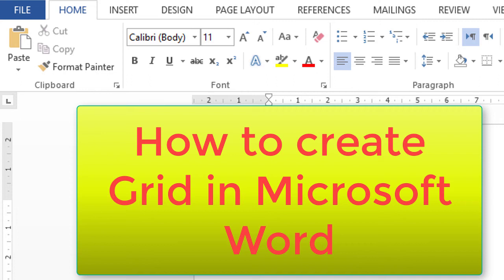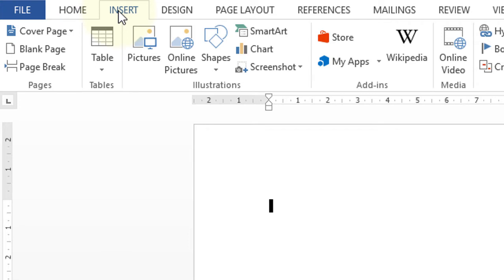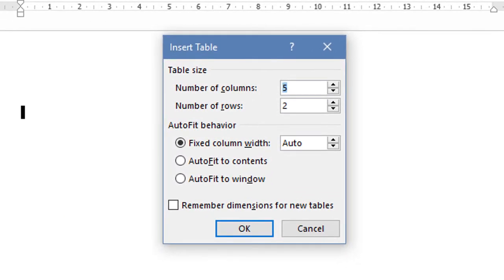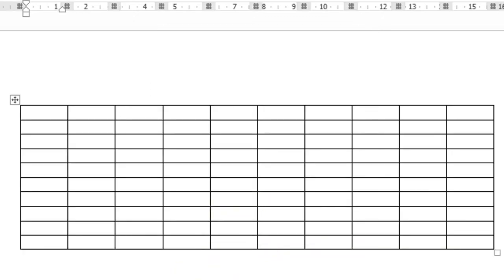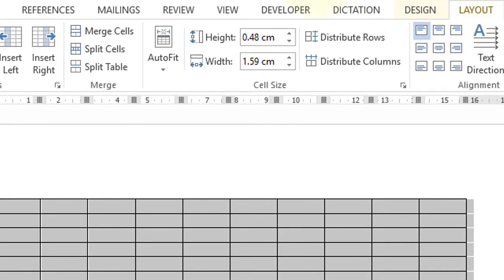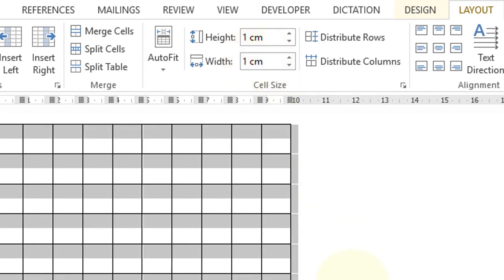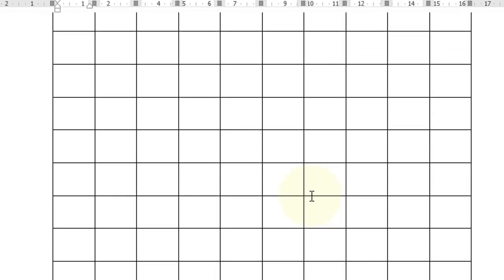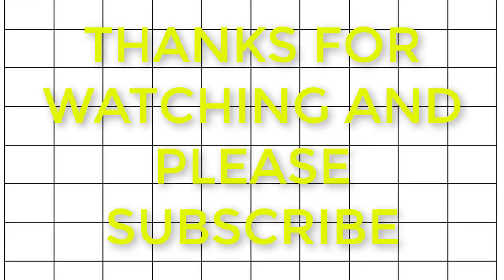How to create Grid in Microsoft Word